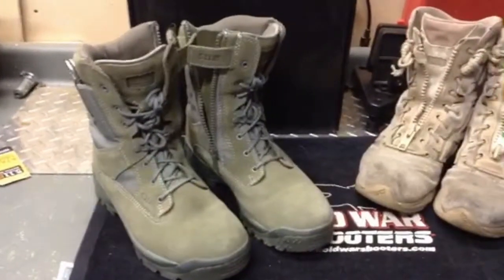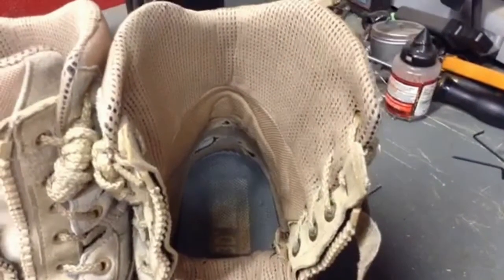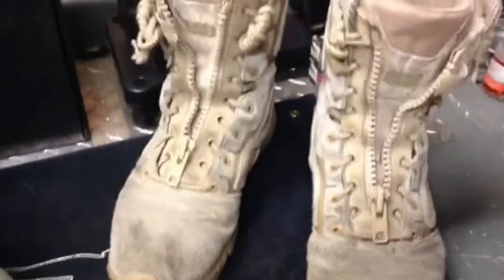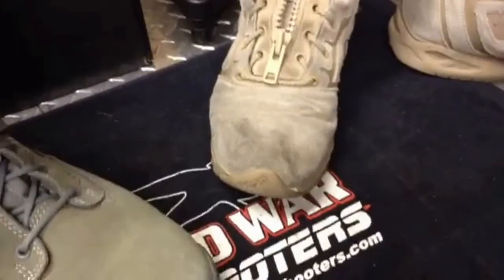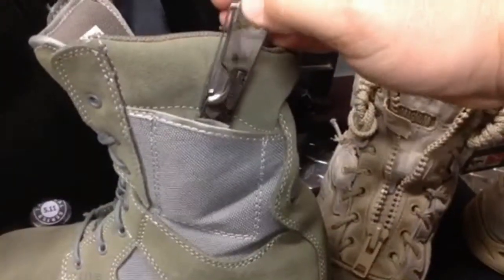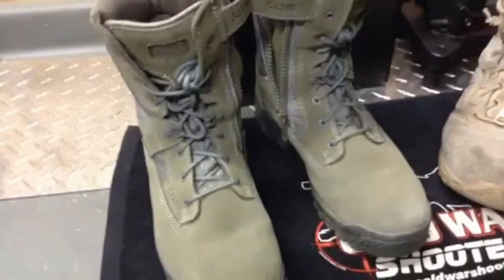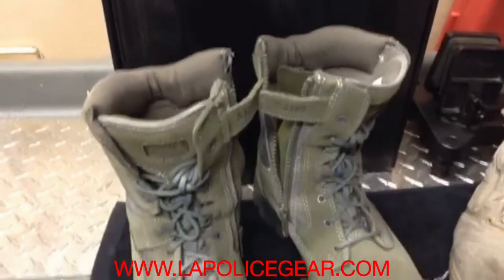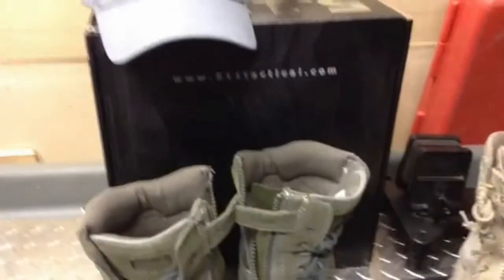Review 5.11 Tactical A.T.A.C Boot VS Magnum Spider Elite Boots. Review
Review 5.11 Tactical A.T.A.C Boot VS MAGNUM Spider Elite boots.  Go to. for best prices and bonus gifts.